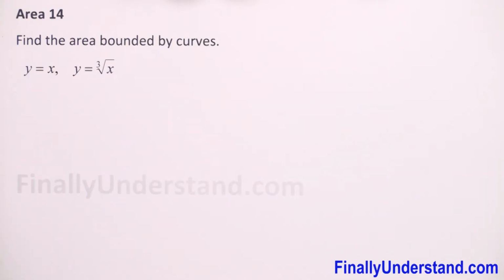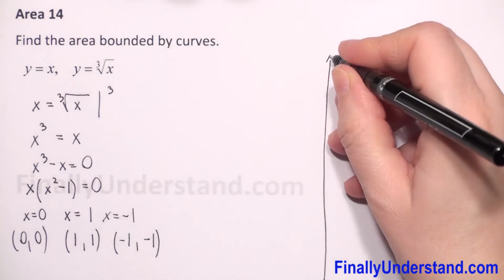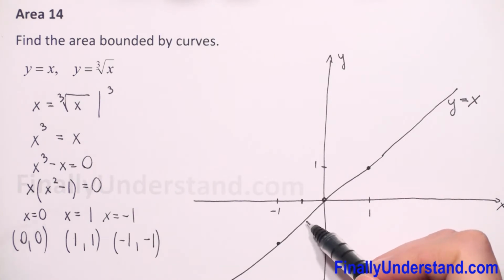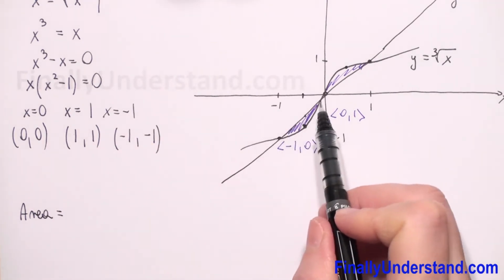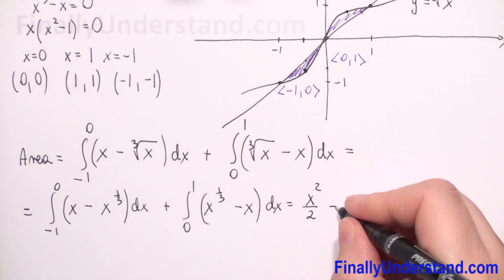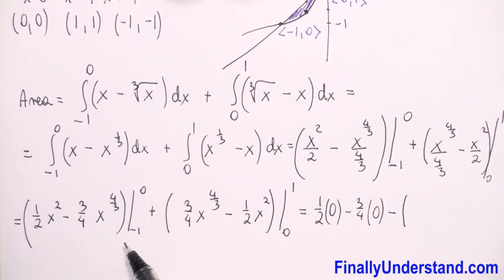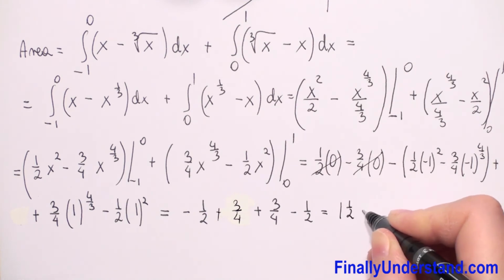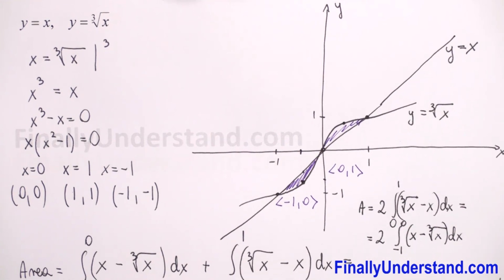Find the Area Bounded by Curves – Definite Integrals Step by Step 14